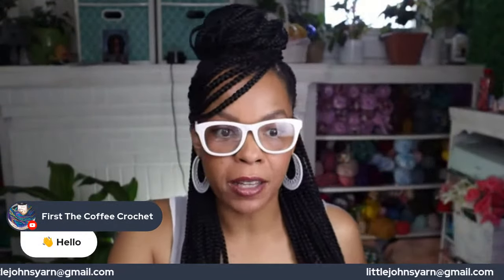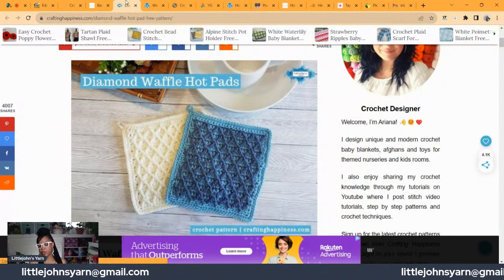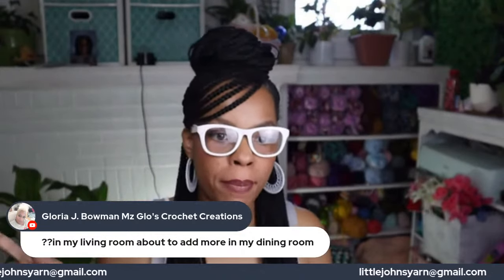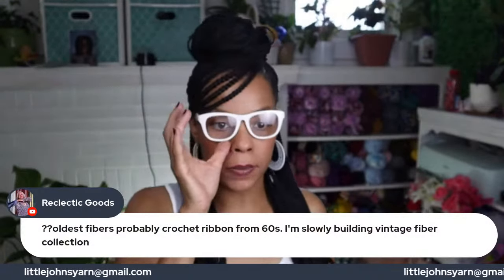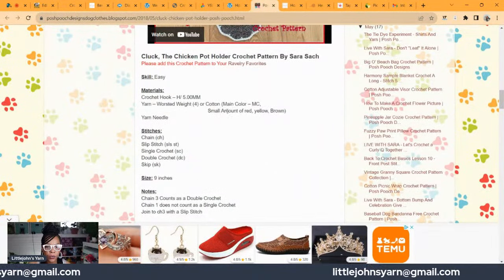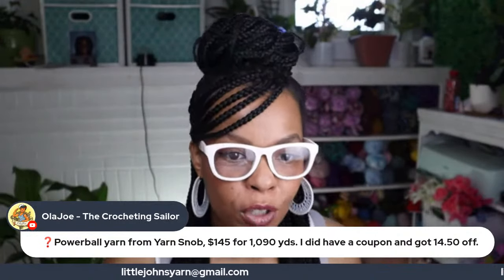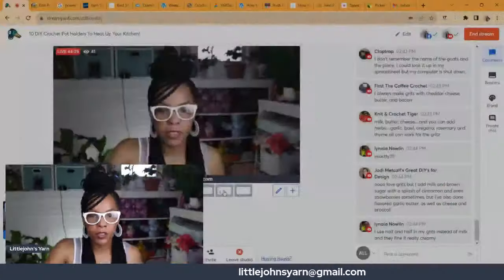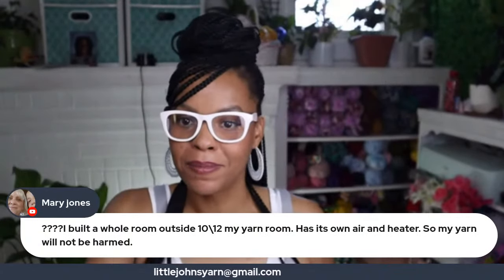10 DIY Crochet Pot Holders To Heat Up Your Kitchen!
Spice up your kitchen and ignite your creativity with the cutest crochet hot pads you’ve ever seen! In this yarn-filled adventure, we’ll whisk you away to a world of whimsy, where practicality meets pizzazz.

Get ready to hook your way to crocheted hot pad heaven, as we unravel the secrets behind crafting these sizzling little protectors for your hands and countertops. So grab your crochet hooks and prepare to embark on a journey of color, texture, and plenty of ‘oohs’ and ‘aahs’ from your kitchen guests. Let’s crochet some magic and cook up a storm of crochet hot pads cuteness!